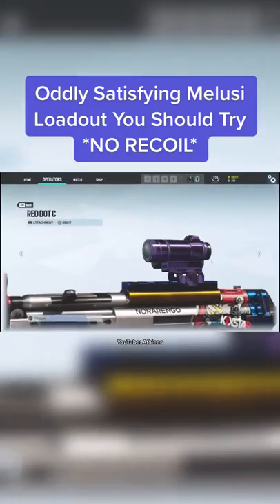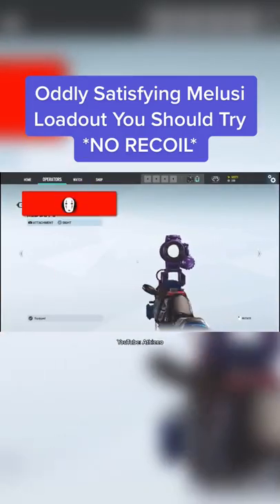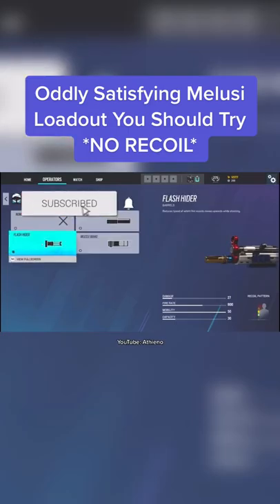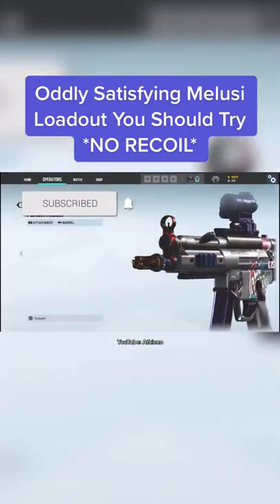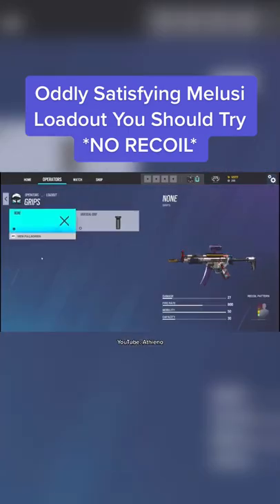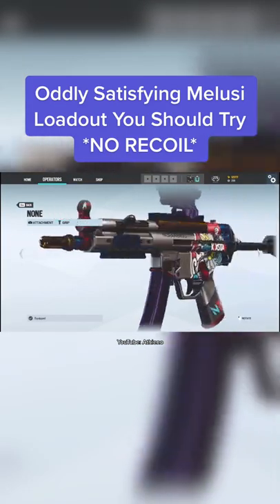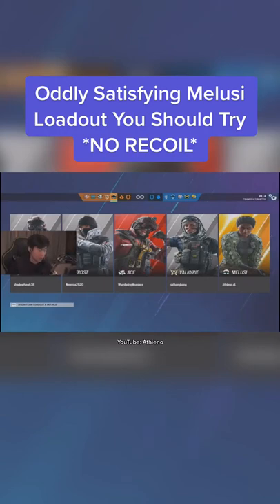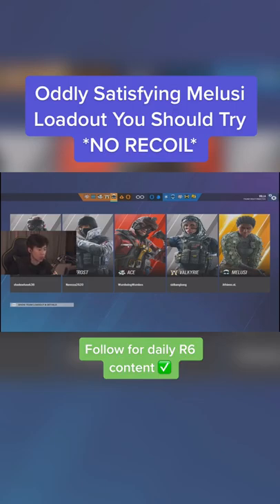Oddly Satisfying Melusi *NO RECOIL* Setup in R6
🌟 Socials 🌟